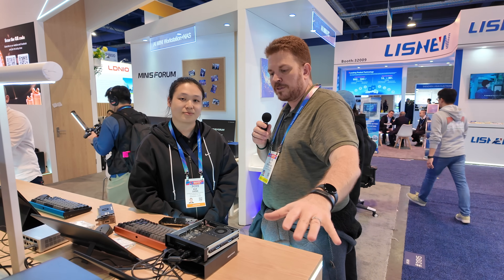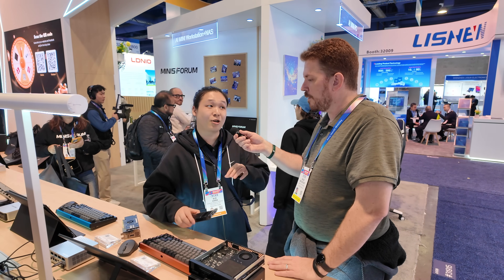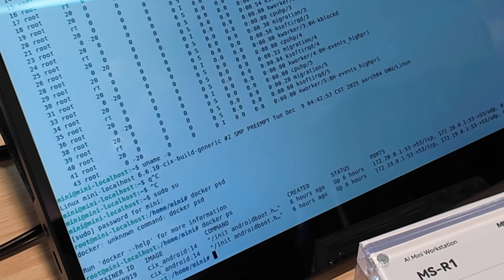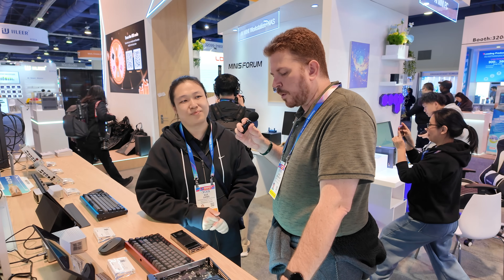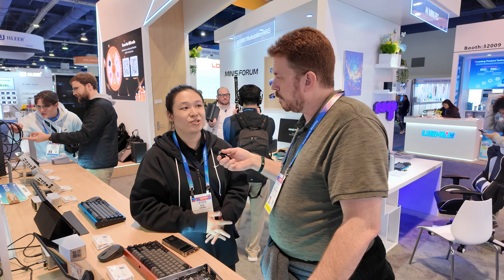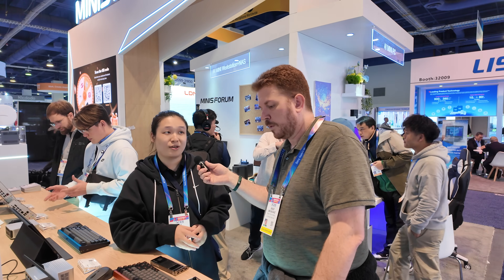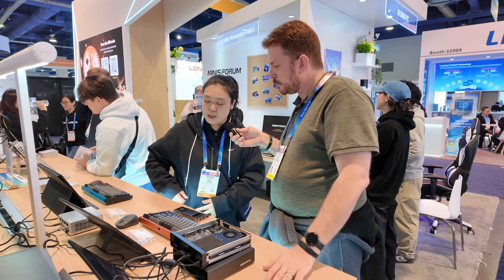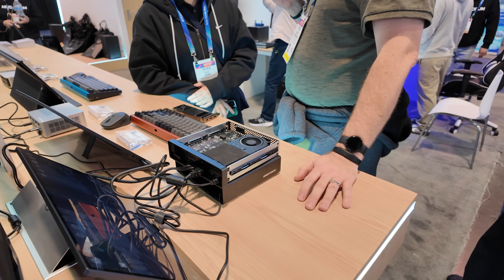Stop Buying Raspberry PI's. (The $500 ARM Beast) | MINISFORUM MS-R1 at CES 2026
Everyone at CES is talking about AI, but I found something way more practical for us nerds. This is the Minisforum MS-R1, and it might just be the most important computer of 2026 for developers and homelab enthusiasts.

It looks like a normal mini PC, but inside? It’s running a brand new 12-Core ARM processor (CP8180). But unlike a Raspberry Pi or those clunky dev boards, this thing has UEFI Boot Support. That means you can just plug in a USB stick and install Linux, VMs, or Containers without the nightmare setup.

🚀 WHY IS IT SPECIAL?

The Power: 12 Cores, 45 TOPS of AI compute, and up to 64GB of RAM. and YES you can run Ai locally on it suprisingly well on the CPU with it's 64GB of RAM.

The Connectivity: Dual 10GbE Ethernet ports (Yes, Dual 10 Gig!).

The Expansion: It has a full PCIe x16 slot. You can literally plug a graphics card or a massive U.2 storage drive into this tiny 1.7L box.

The Price: Starting around $500.

🤔 WHO IS THIS FOR? If you’ve been waiting for a powerful ARM desktop that isn't a locked-down Mac or a slow Raspberry Pi, this is it. It’s the ultimate low-power, high-performance server.